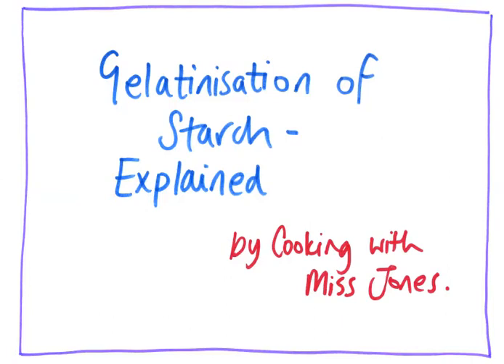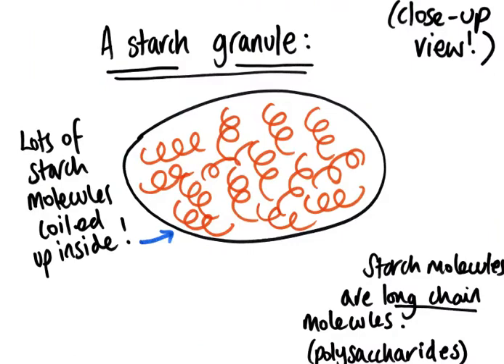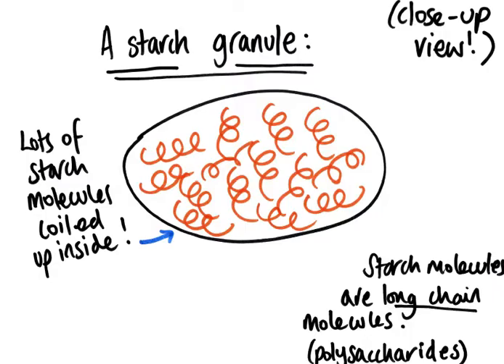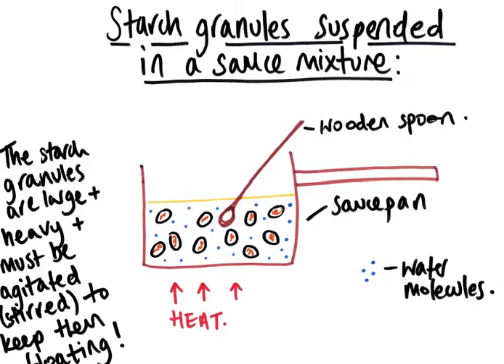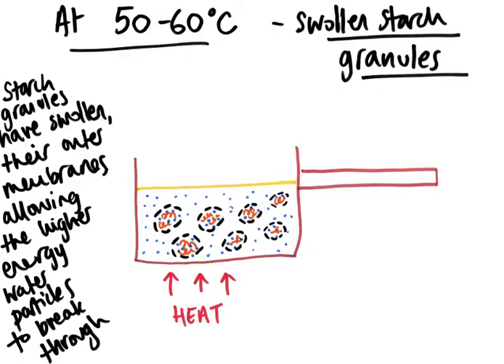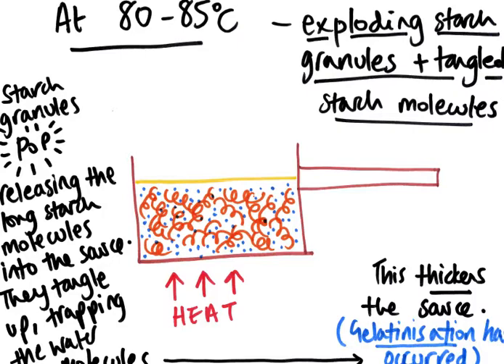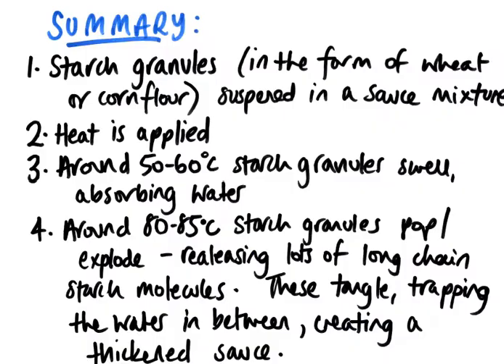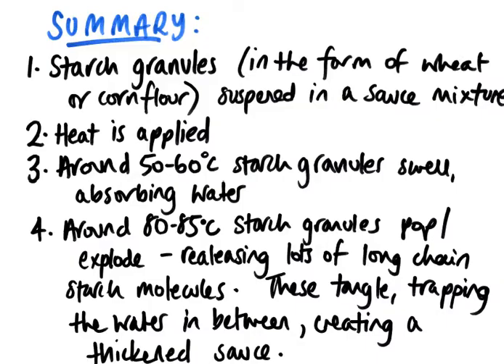Gelatinisation of Starch EXPLAINED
This video is aimed at Year 9 Food, Cookery & Nutrition students and GCSE Food Preparation & Nutrition students to explain gelatinisation of starch in sauce making.